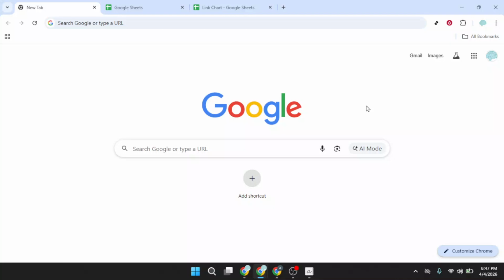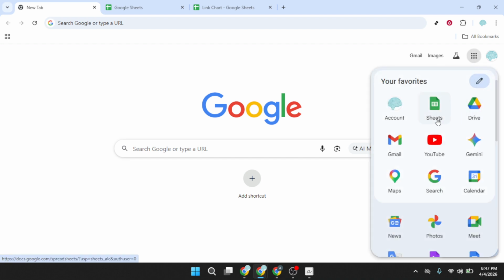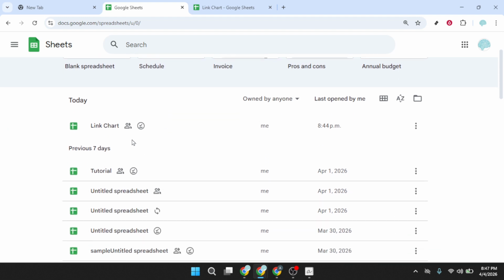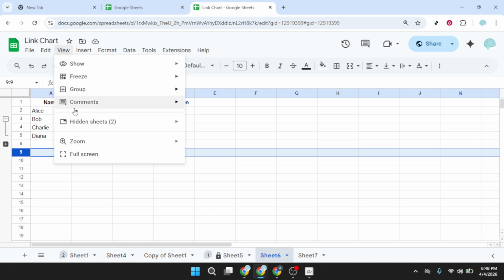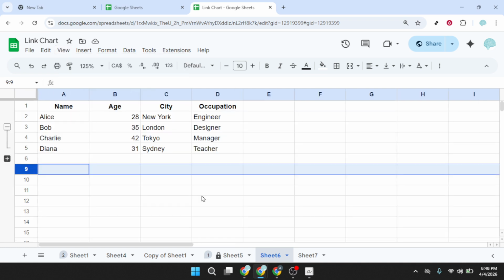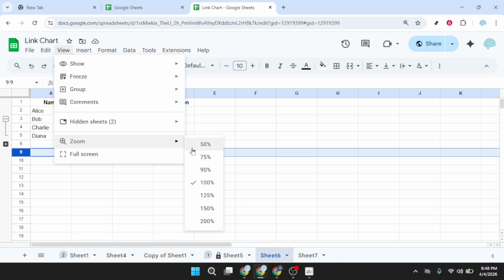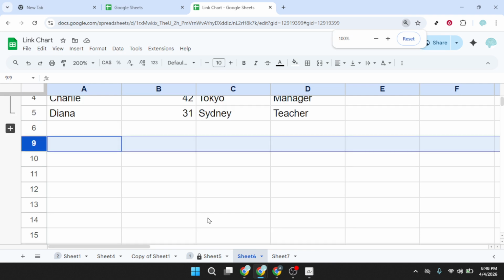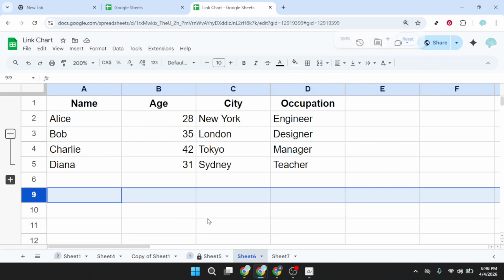How To Adjust The Zoom Level In Google Sheets (Full Guide 2026)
In this video, we discuss how to adjust the zoom level in Google Sheets so you can zoom in spreadsheet cells or view large data sets easily. Mastering your change view settings Sheets options ensures perfect spreadsheet navigation and accessibility. Check out this Google Sheets tutorial to customize interface Google Sheets settings.

00:00 Intro
00:12 Navigating to Google Apps
00:19 Selecting Google Sheets
00:23 Opening a Spreadsheet
00:31 Accessing the View Menu
00:38 Adjusting Zoom Level
01:04 Zooming Out for More Data
01:13 Resetting to Default Zoom
01:19 Impact of Zoom on Document
01:31 Zoom and Collaborator Views
01:44 Keyboard and Mouse Shortcut
01:54 Browser Zoom vs Sheet Zoom
02:06 Resetting Browser Zoom
02:23 Recap and Conclusion